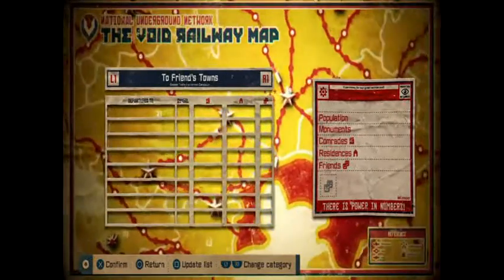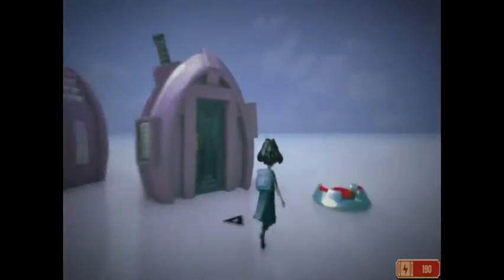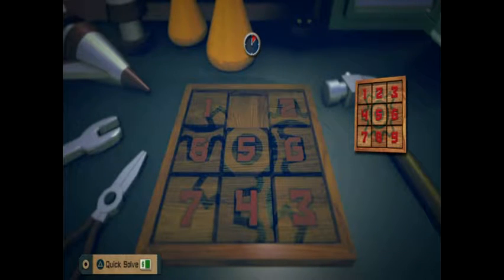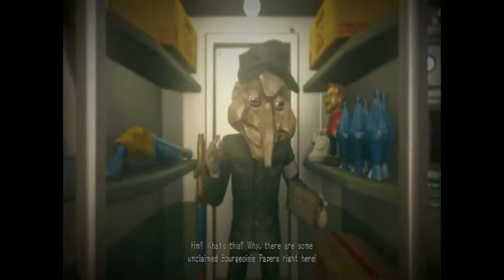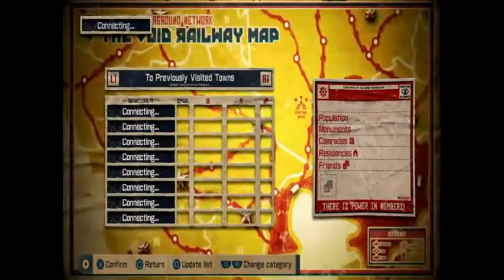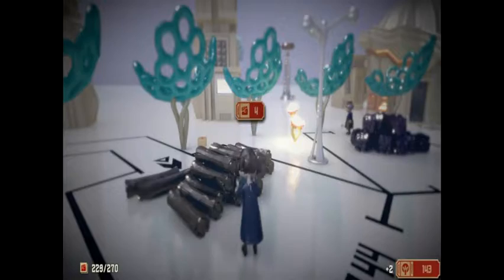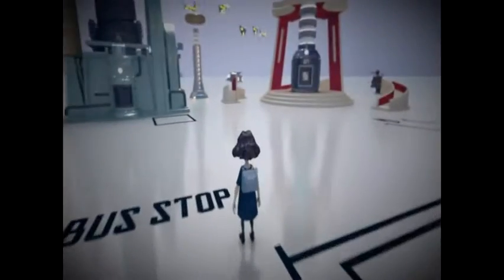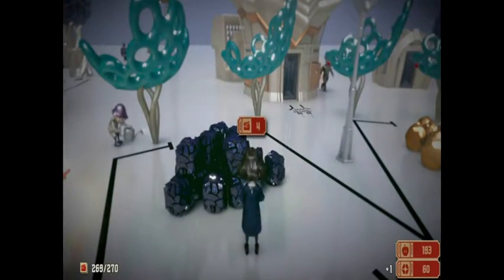I'm Still Bad At Games! - The Tomorrow Children Part 2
Today I bring you another helping of The Tomorrow Children (phrasing?).